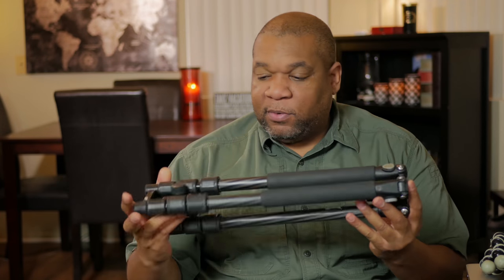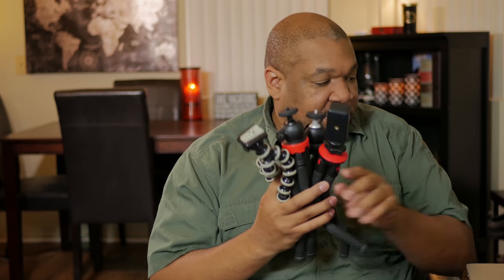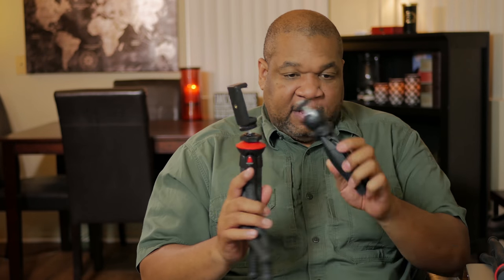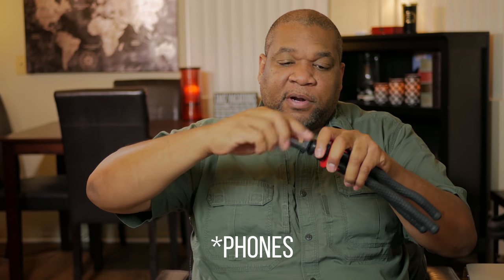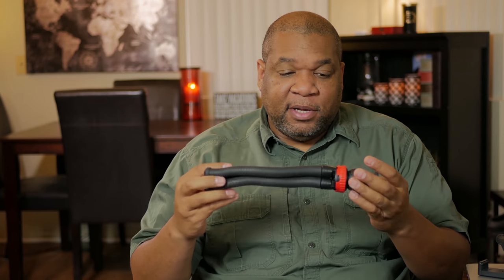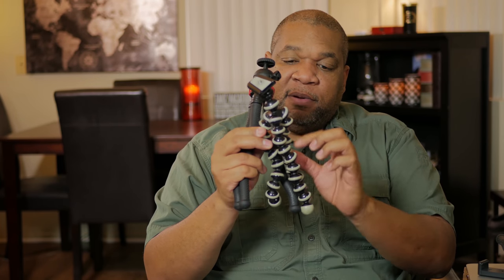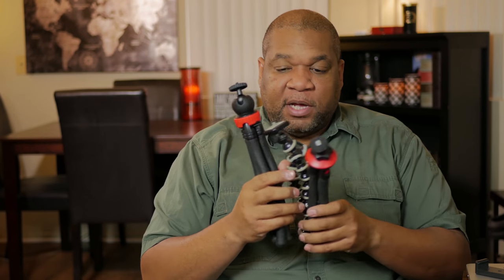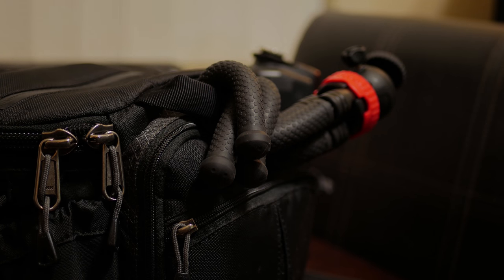Tripods For Travel Photographers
In this video find out what tripods I use for travel photography.  I like bringing small travel tripods that allow me to take them everywhere I go.
CPG FLEX
CPG FLEX Black Editiion
CPG MMT